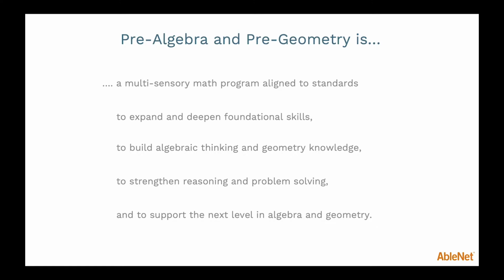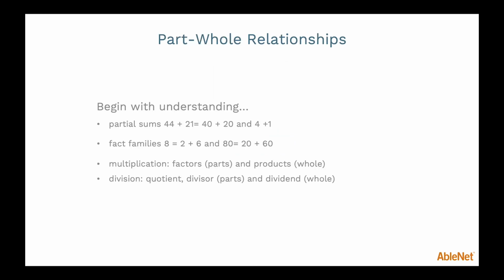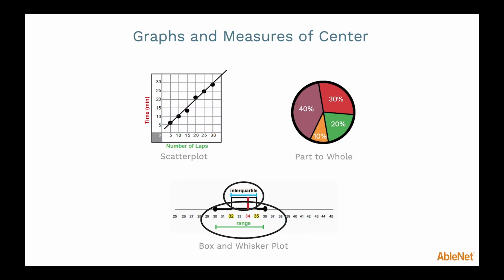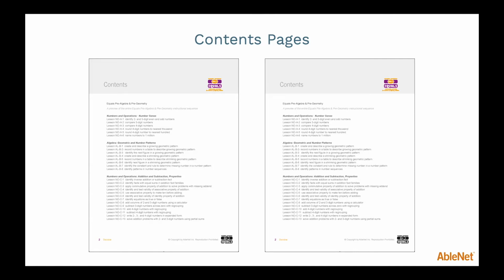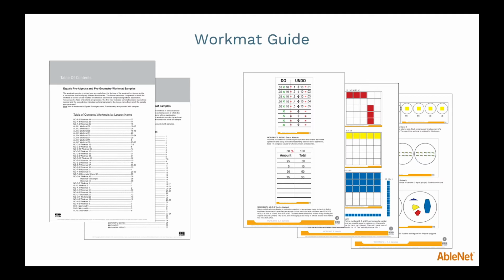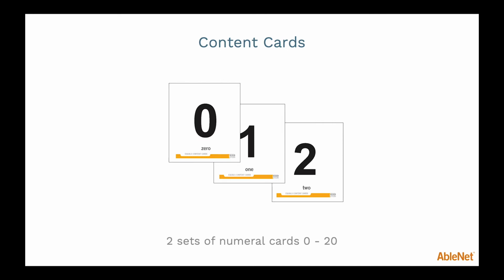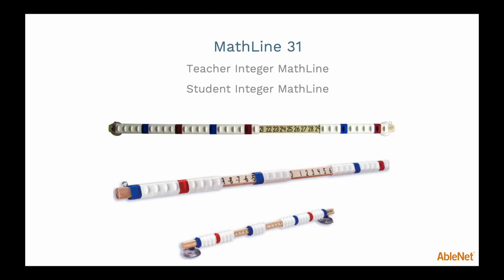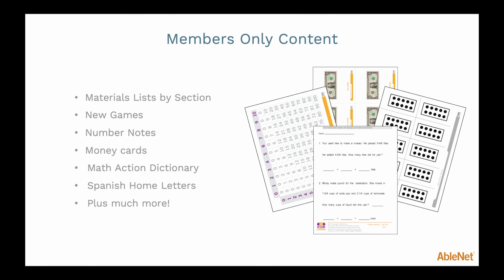Equals Pre-Algebra & Pre-Geometry Overview Training